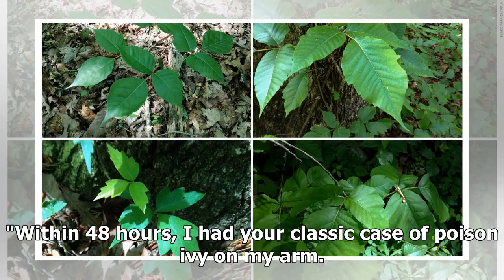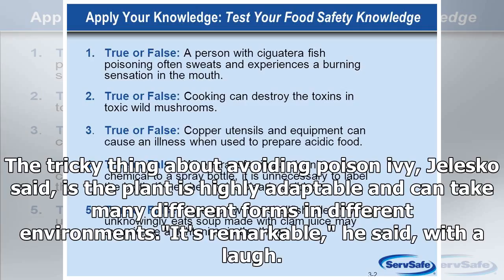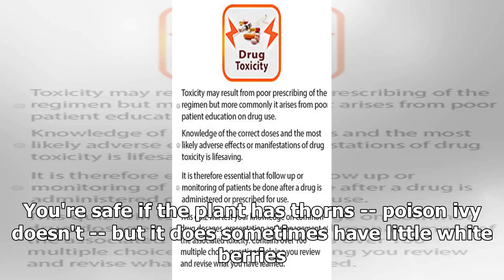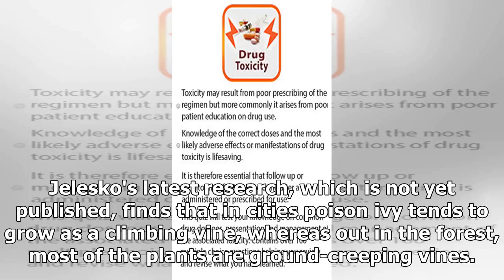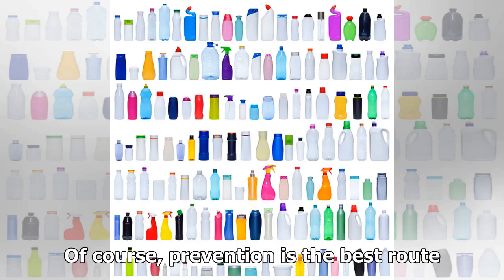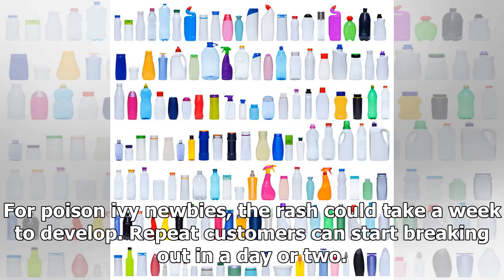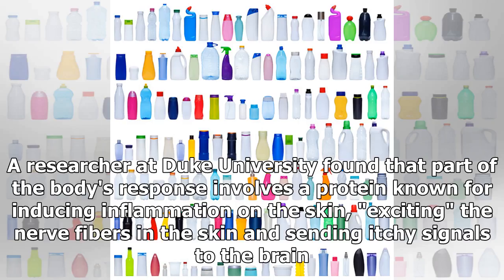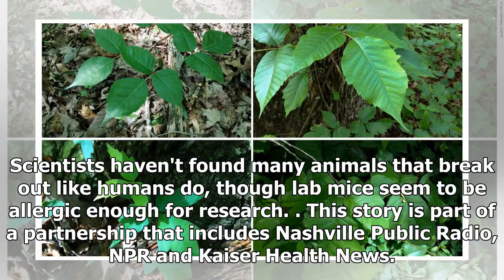Test your toxic knowledge